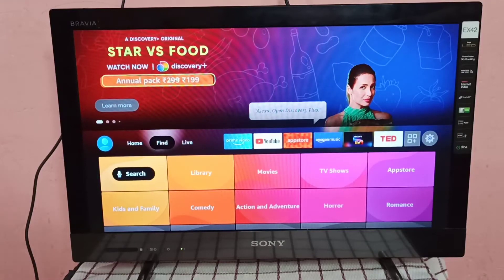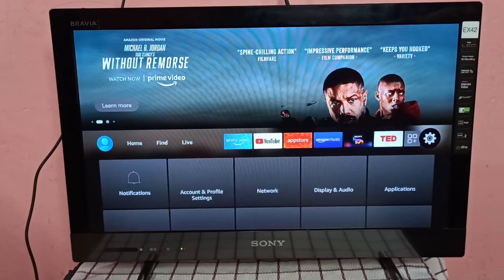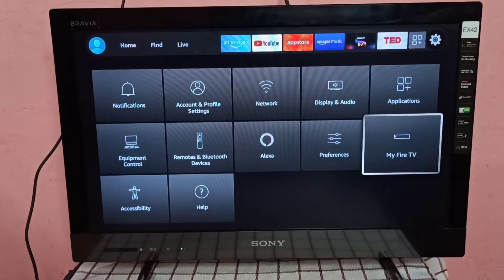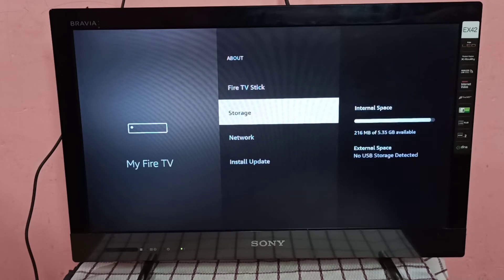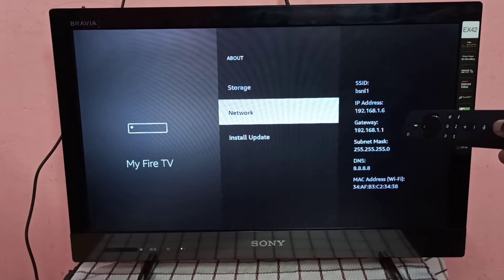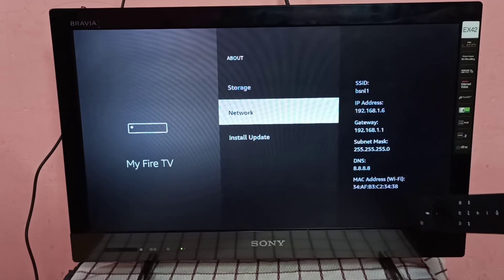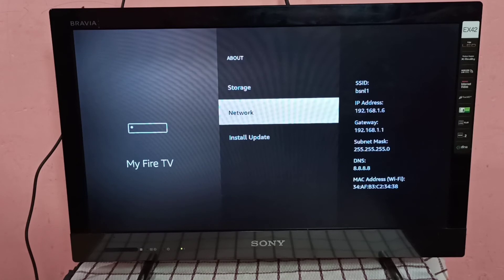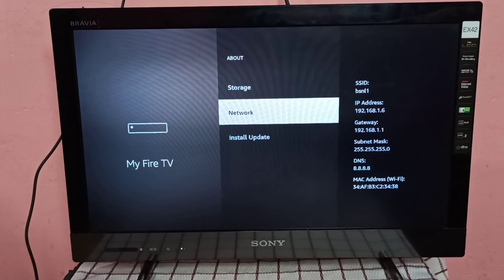How to Find IP Address in Amazon Fire TV Stick 3rd Gen 2021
Firestick, amazon fire tv stick, amazon fire stick 4k, amazon, fire tv stick 4k, fire tv stick, fire tv stick 2021, fire tv stick 3rd generation 2021, Amazon Fire TV Stick 3rd Gen, Amazon Fire TV Stick 3rd Gen 2021